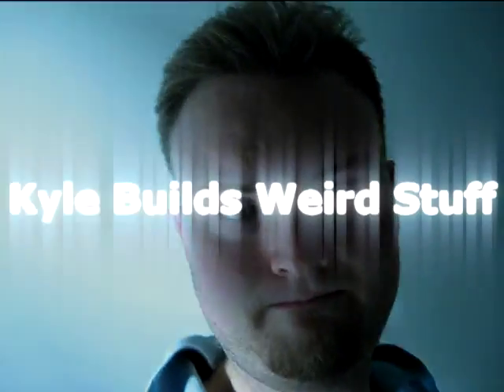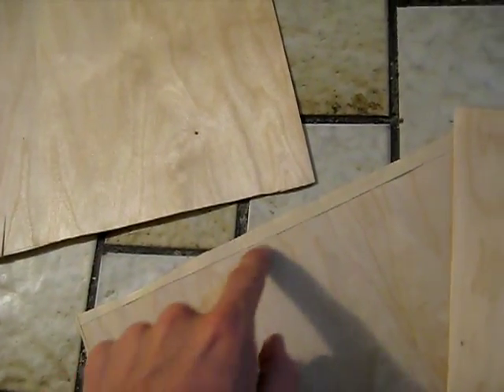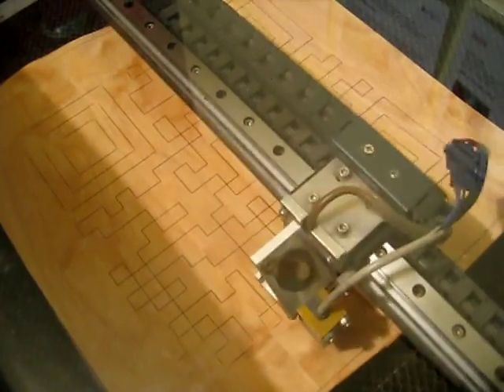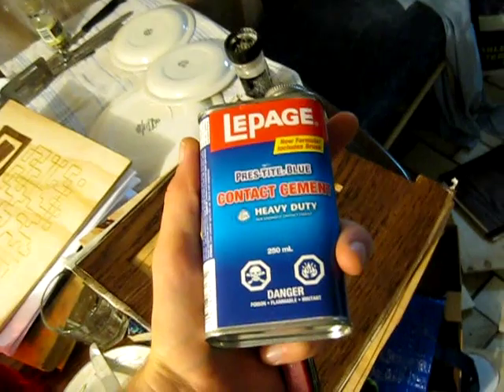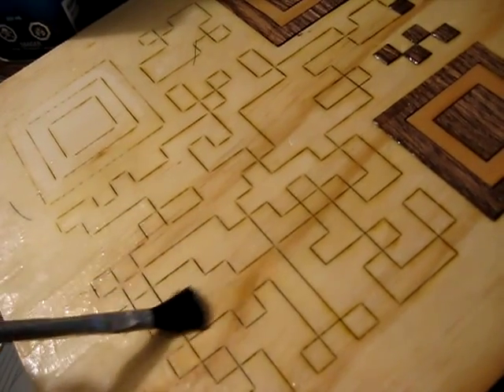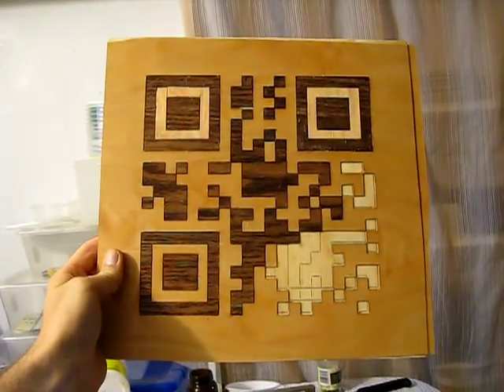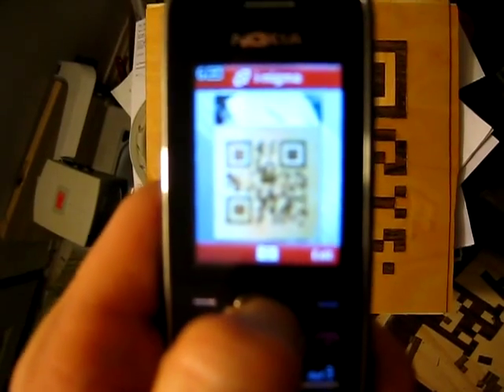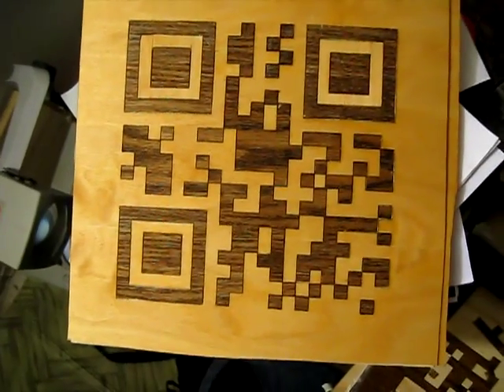Laser Cut Wooden QR code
I made a fully functional QR code out of laser-cut oak and birch veneer.

I've had this project in the back of my mind for several months now, but I never really bothered with it until I was in the hardware store, and saw big rolls of veneer on for a great price.

Cutting the wood into sheets turned out to be a much bigger challenge than I had anticipated.  But, I found a way to make it work: masking tape.

I stained the oak a nice dark colour, and used the lightest stain I could find for the birch.

I found a QR code generator online, and did some screen tests to make sure the codes really worked. (I'd hate to do all the work for nothing...)

Once I had the simplest, smallest code I could get my hands on, I converted the PNG image into a DXF, because DXF files make the laser cutter happy.

As soon as the sheets were dry, I headed over to site 3 to play with the laser.

Then, I faced the most arduous task of all: gluing the whole thing together.  Veneer absorbs moisture and expands, so white glue or carpenters glue are right out of the question.  Contact cement was the recommendation of the instructions that came with the veneer, so I went with that.

Piece by piece, the laser cut wood QR code came together.
Then I took a picture, and it worked!

Then I varnished it. high gloss...bad idea. Thanks to the glare, getting a good shot it tricky. Might have to top it off with a coat of matte varnish at some point.

cc-by-nc-sa